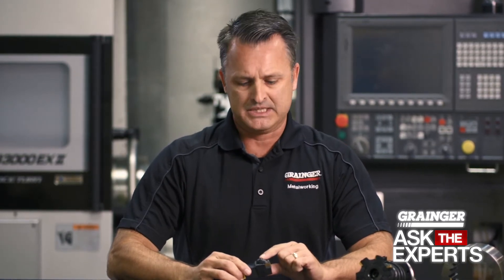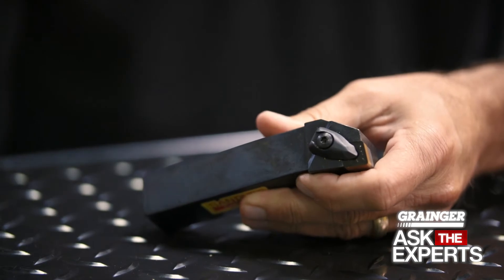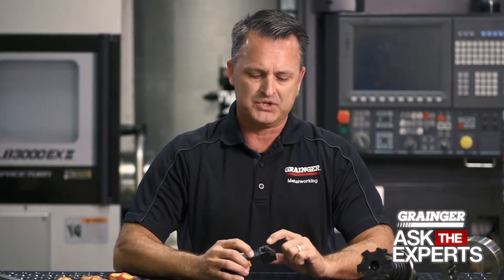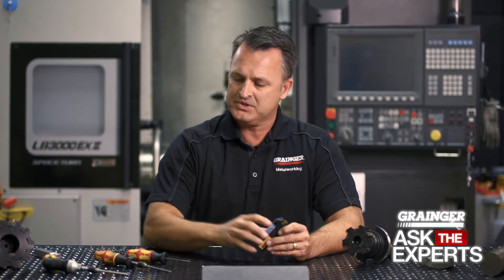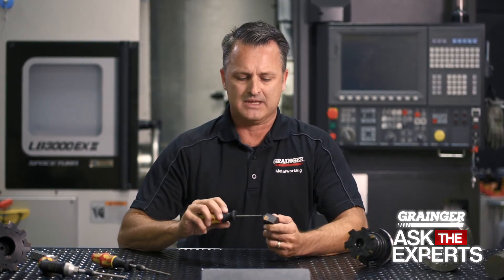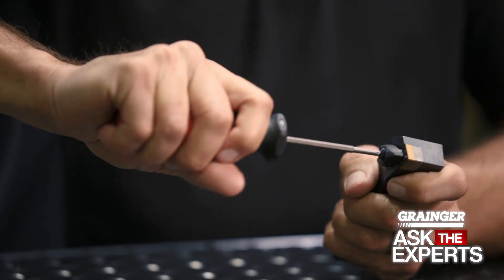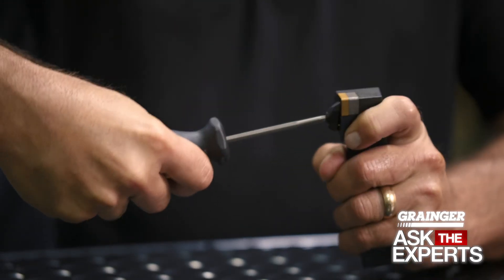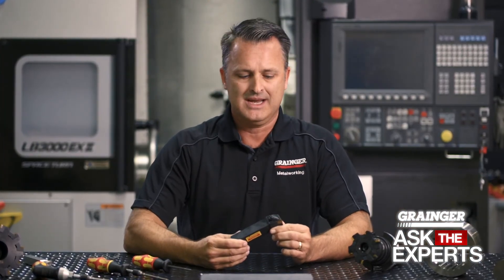How to Check Clamp Screws on Insert Holders - Grainger Ask the Experts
In this episode of Grainger Ask the Experts, Metalworking Specialist Mark Fine talks about how to check clamp screws on insert holders. Get info on why torque is important and how to do it properly.